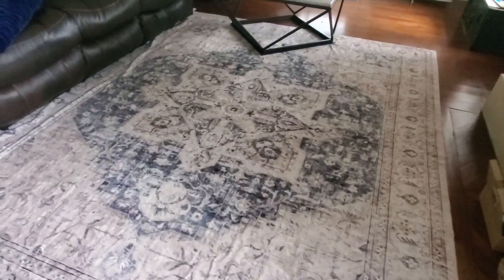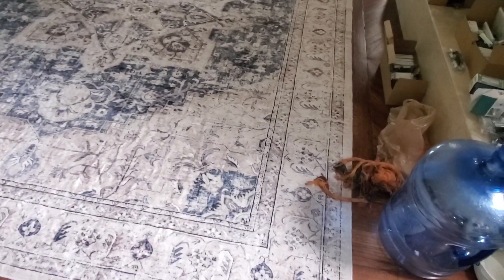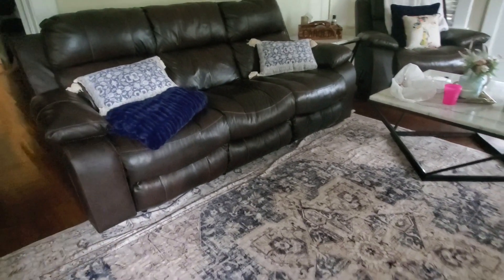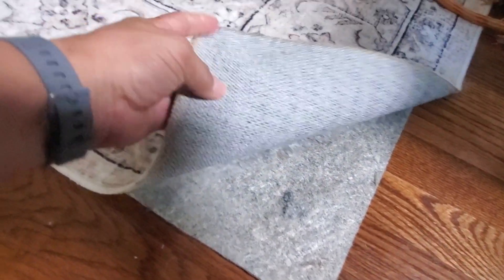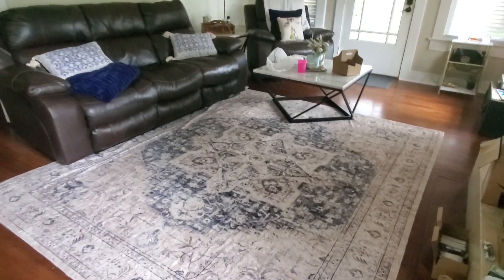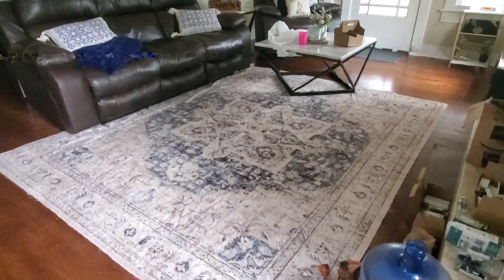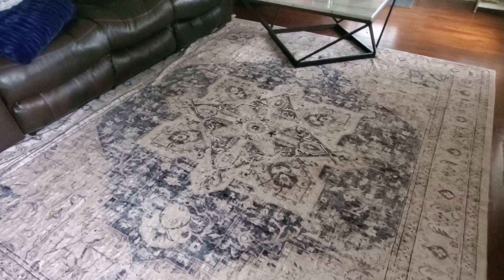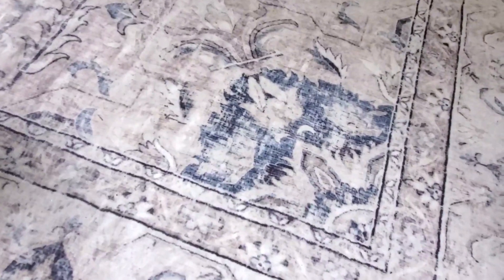Farmhouse Chic: Large Washable Boho Rug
on Amazon
Looking for a stylish 5x7 Boho Rug? Check out our vintage oriental distressed farmhouse carpet - Buy one, get one free! Perfect for adding a touch of elegance to your home decor.